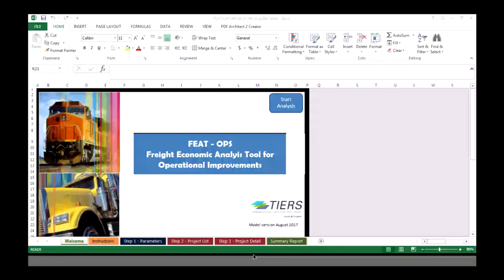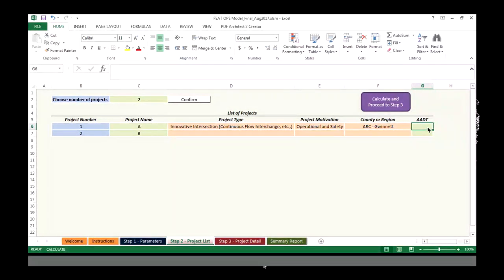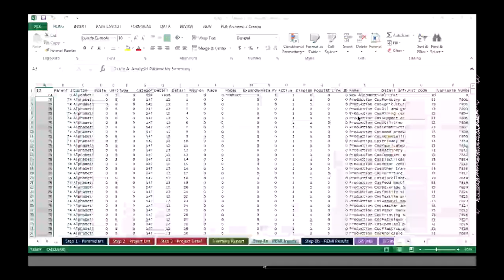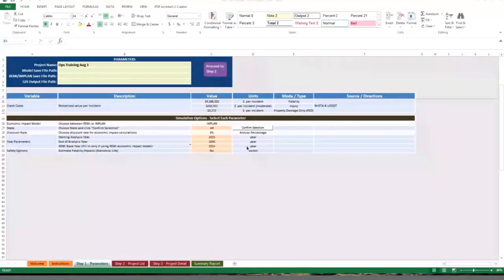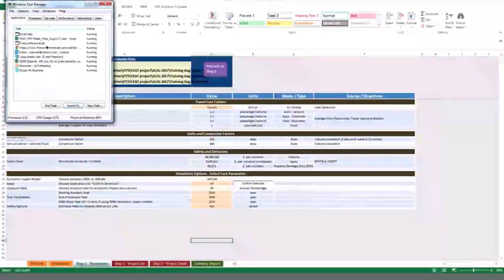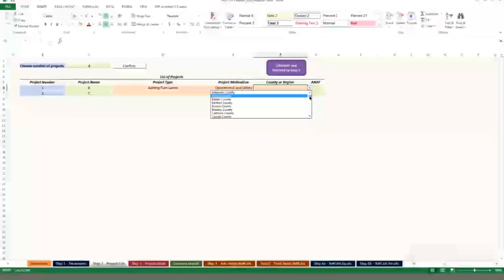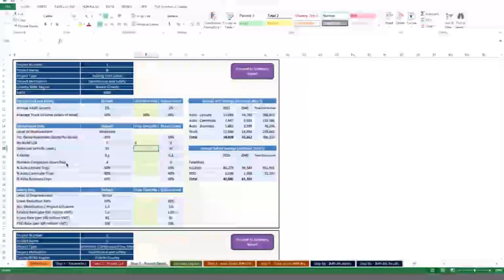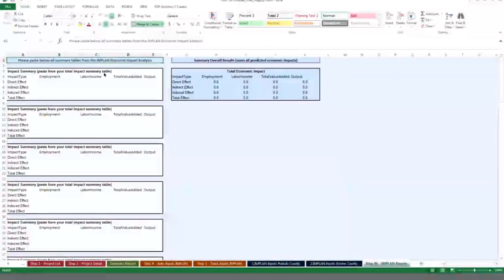ITTS FEAT OPS Training tool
The combine OPS training discussion from the Tuesday and Thursday sessions